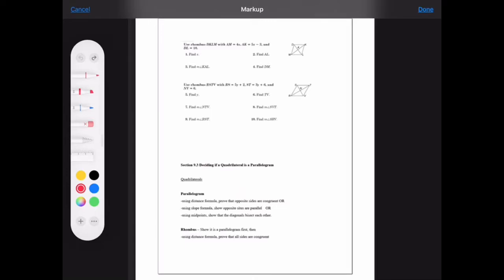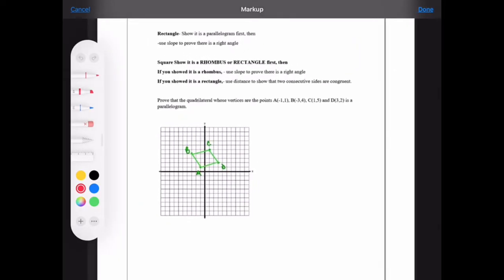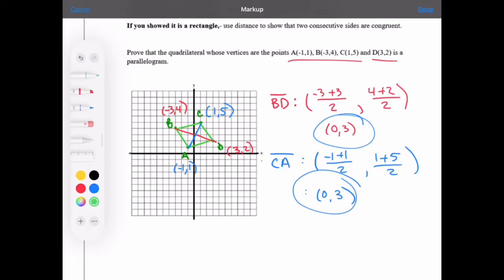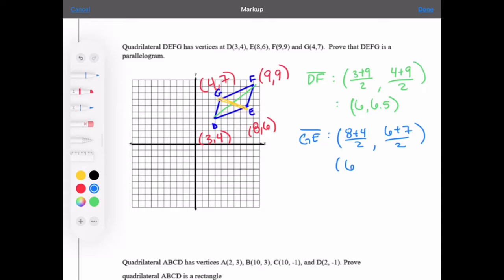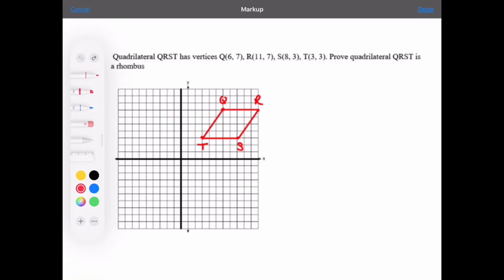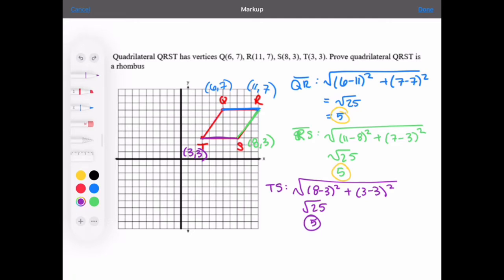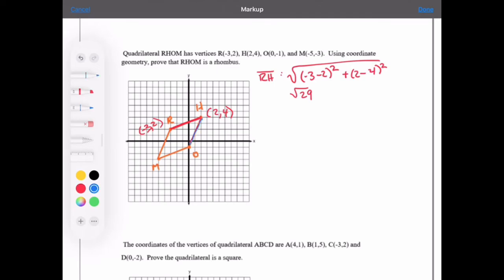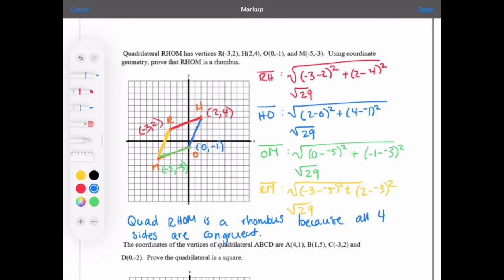9.3 proving quadrilaterals are parallelograms and rhombuses